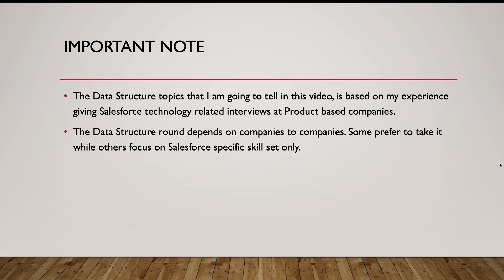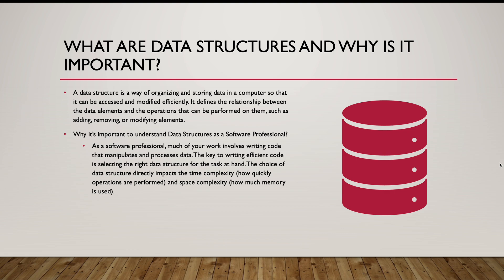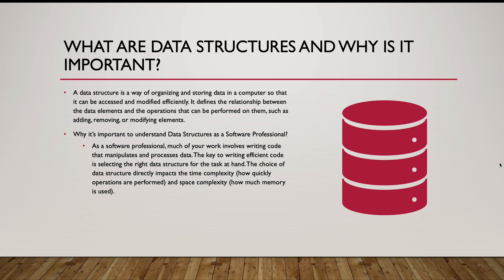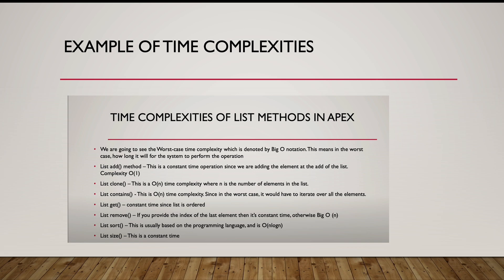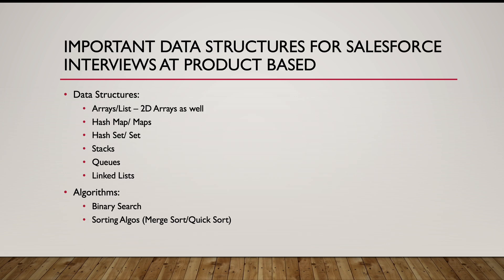Data Structures Every Salesforce Candidate Should Master for Product-Based Companies | Apex | DSA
In this video, we dive deep into the world of data structures and why mastering them is crucial for cracking Salesforce interviews at product-based companies. Whether you're preparing for a technical interview or looking to level up your Salesforce development skills, understanding the right data structures can make all the difference.

- What are data structures and why is it important?
- How to Measure the performance of different data structures?
- Important data structures for salesforce interviews at product based